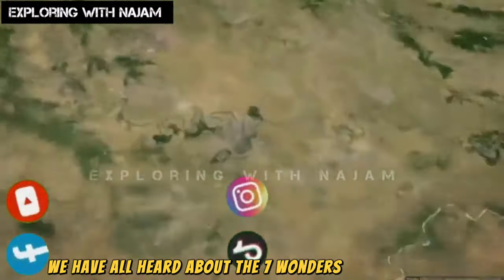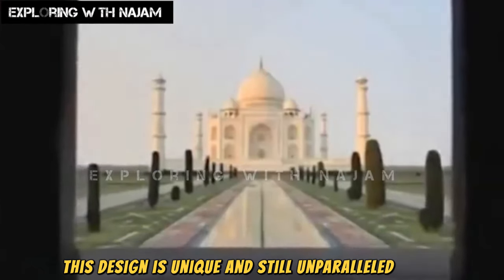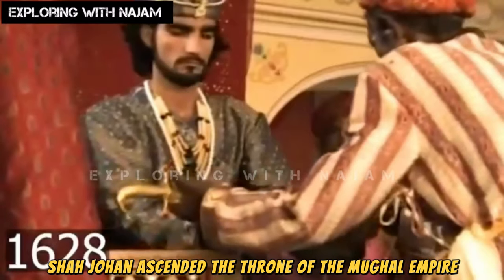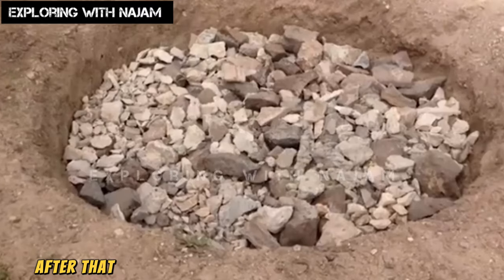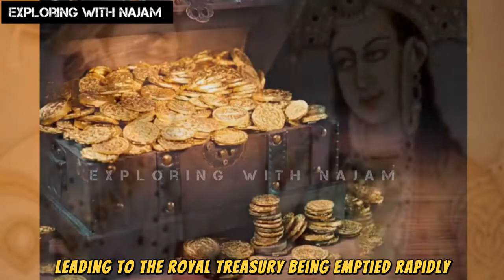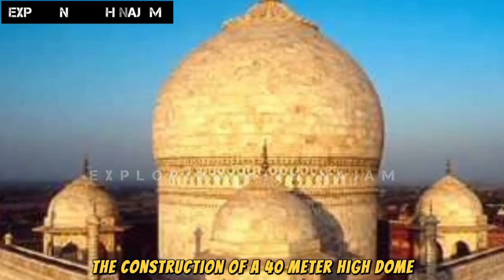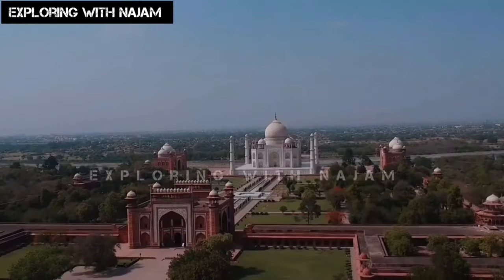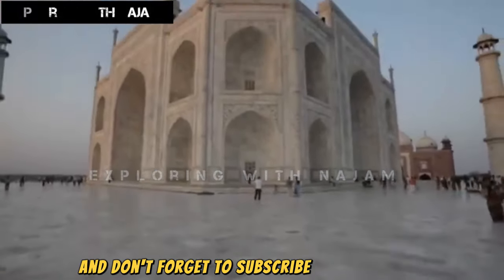Taj Mahal: A Journey Through Love, History, and Architecture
Discover the Majestic Taj Mahal: A Timeless Symbol of Love and Architectural Brilliance

The Taj Mahal stands majestically on the banks of the Yamuna River in Agra, India, as an enduring testament to eternal love and exquisite artistry. Built in the 17th century by Emperor Shah Jahan in memory of his beloved wife Mumtaz Mahal, this iconic monument is not just a marvel of Mughal architecture but also a symbol that has captivated hearts across the world.

The love story behind the Taj Mahal is as enchanting as the monument itself. Shah Jahan and Mumtaz Mahal shared a deep and profound connection. Upon her untimely death during the birth of their 14th child, the emperor was engulfed in grief. He vowed to honor her memory by constructing a monument of unparalleled beauty. The result is the Taj Mahal, a masterpiece that took 22 years and over 20,000 artisans to complete.

Spanning 42 acres, the Taj Mahal complex includes lush Persian-style gardens, a grand mosque, and several other magnificent structures. The main mausoleum is crafted entirely from pristine white Makrana marble, renowned for its quality and luminescence. This marble was transported from Rajasthan, over 400 kilometers away, using a fleet of elephants and oxen—a logistical feat for its time.

One of the most captivating features of the Taj Mahal is its ability to change hues with the shifting daylight. At dawn, it bathes in a soft pink glow; by noon, it gleams a dazzling white; and under the moonlight, it exudes a golden aura. This ever-changing palette adds to the ethereal beauty of the monument, making each visit a unique experience.

The architectural design showcases a harmonious blend of Islamic, Persian, and Indian styles. The central dome, rising to a height of 40 meters, is flanked by four smaller domes and four slender minarets. Interestingly, these minarets lean slightly outward—a deliberate design to ensure they would fall away from the main structure in the event of an earthquake, thus preserving the mausoleum.

The interior of the Taj Mahal is equally breathtaking. The walls are adorned with intricate pietra dura inlays—an elaborate process where semi-precious stones like jade, crystal, turquoise, and lapis lazuli are embedded into the marble. Floral motifs and Quranic verses are meticulously crafted, showcasing the exceptional skill of the artisans.

Despite facing the challenges of soft riverbank soil, Mughal engineers showcased remarkable ingenuity. They dug deep wells and filled them with stones to create a stable foundation, ensuring the monument's longevity. This innovative engineering marvel continues to be studied and admired by architects and engineers today.

The Taj Mahal is not just a historical monument; it's a UNESCO World Heritage Site and one of the New Seven Wonders of the World. It attracts millions of visitors annually, all eager to witness its splendor and feel the romance that it embodies.

Visiting the Taj Mahal offers more than just a visual feast. It's an immersive experience into a rich tapestry of history, culture, and art. Walking through the echoing halls, strolling in the manicured gardens, and gazing upon the reflection of the mausoleum in the central pool evoke a sense of wonder and tranquility.

If you plan to explore India, the Taj Mahal is an absolute must-see. Whether you're a history buff, a lover of architecture, or a romantic at heart, this monument offers something profound for every visitor. Don't forget to catch the mesmerizing sight of the Taj Mahal under the moonlight—a truly magical experience!

Join us in celebrating this epitome of love and human creativity. Share your own experiences or dreams of visiting this incredible monument in the comments below. Let's keep the spirit of the Taj Mahal alive in our hearts and stories.